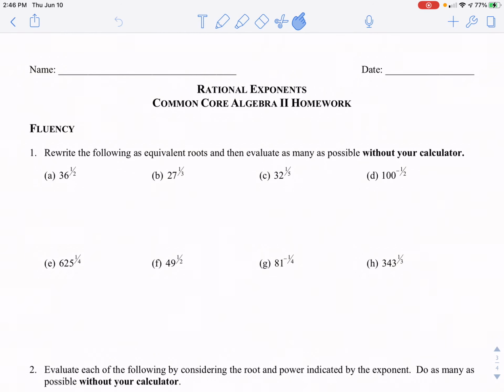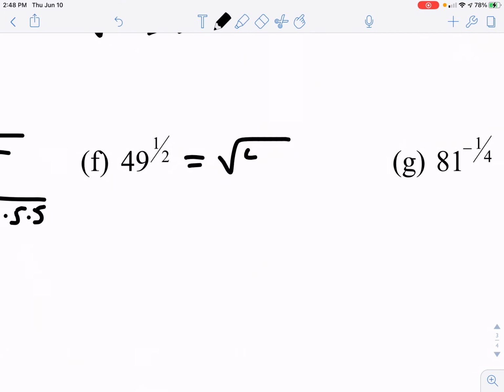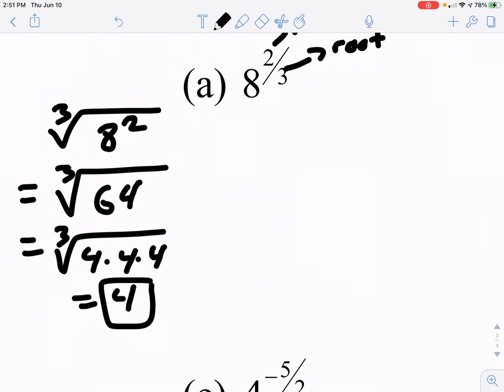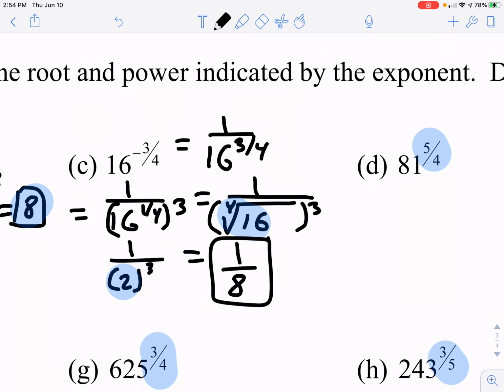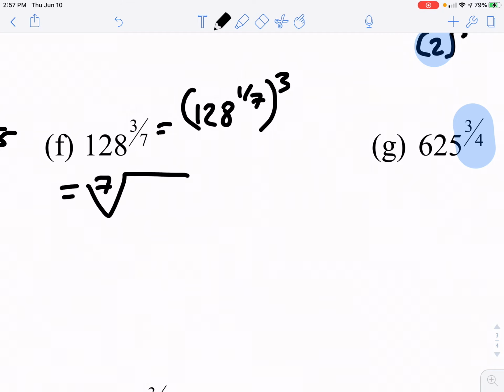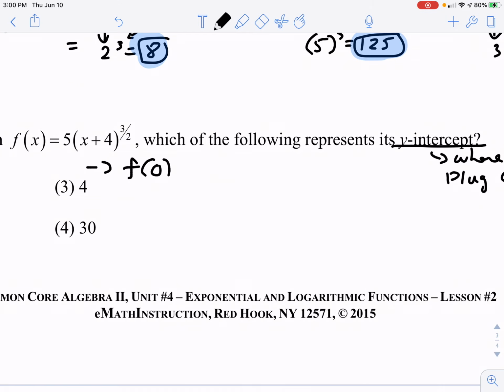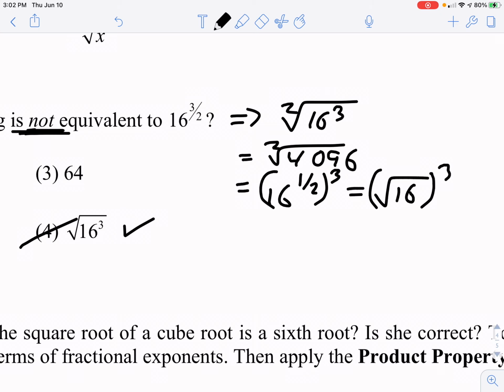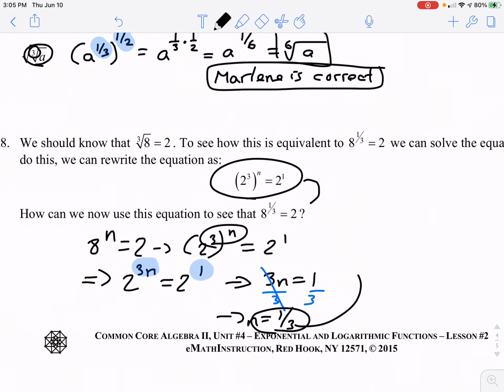Unit 6 Lesson 2 HW solutions